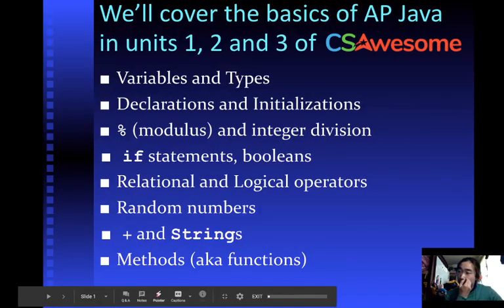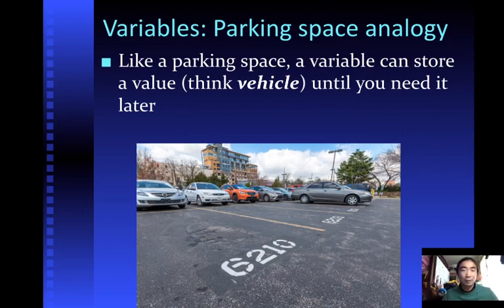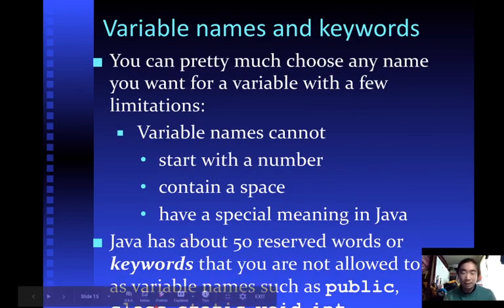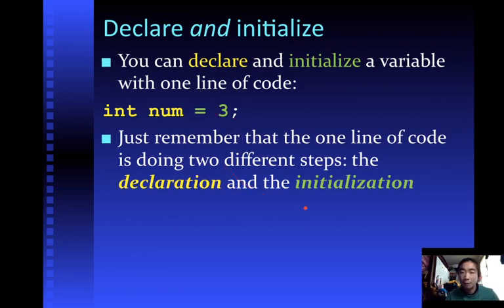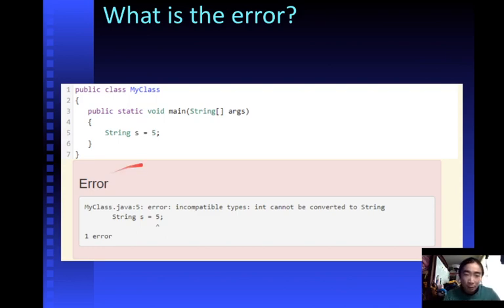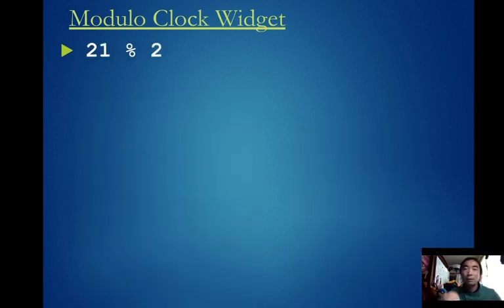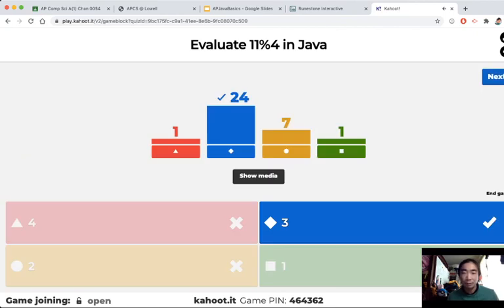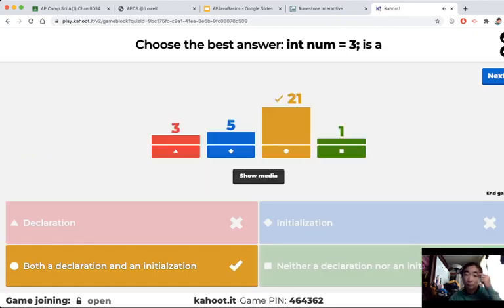2020 08 21 B1 Variables Data Types Modulo